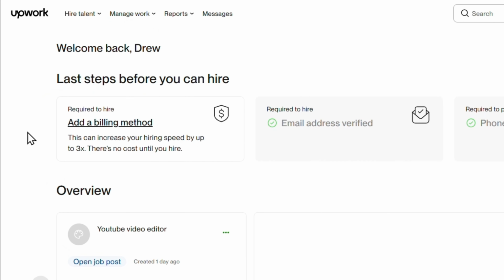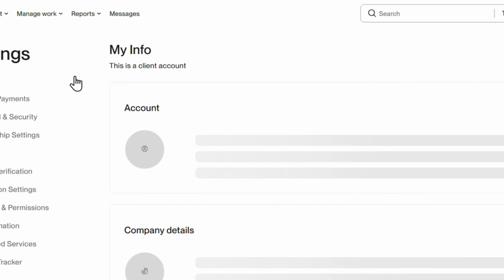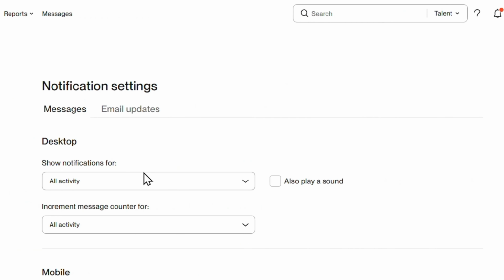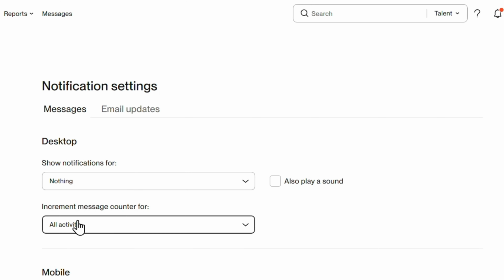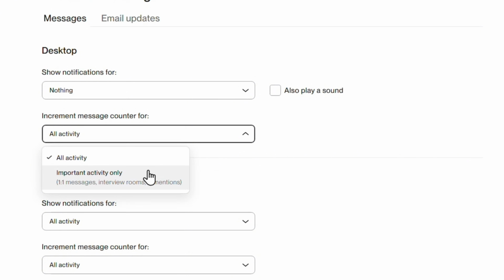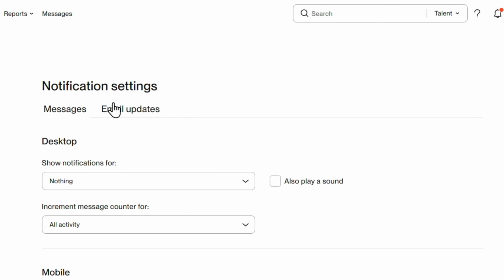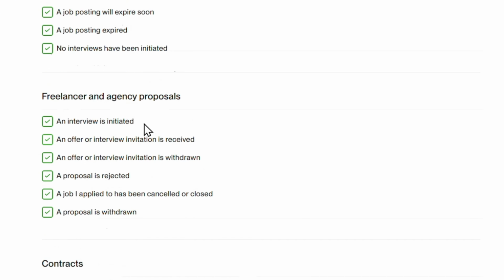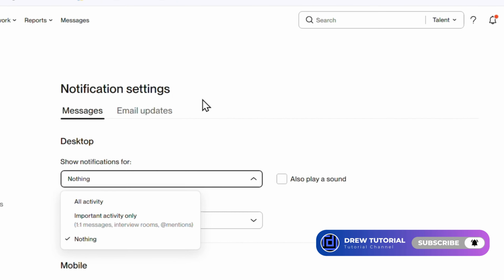How to Turn Off Upwork Desktop Notifications 💻 | Stop Distractions & Stay Focused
Are constant Upwork desktop notifications distracting you while you work? 😩
In this quick and easy tutorial, I’ll show you how to turn off desktop notifications on Upwork — so you can stay focused and boost productivity without missing important updates.

💡 Whether you’re a freelancer or client, this video will help you manage your Upwork alerts and create a distraction-free workspace.